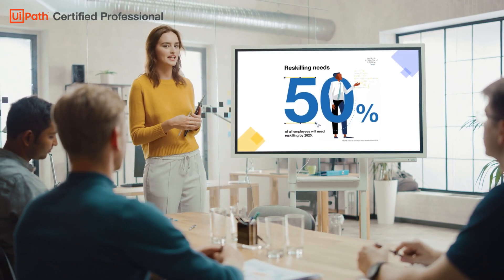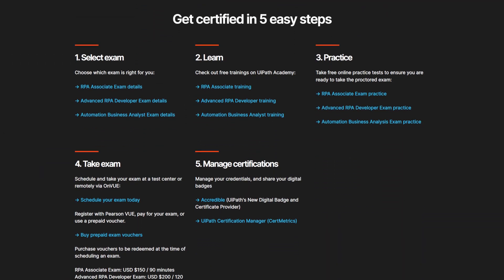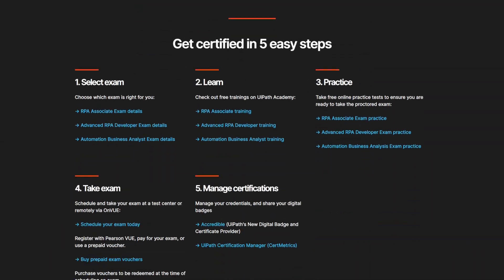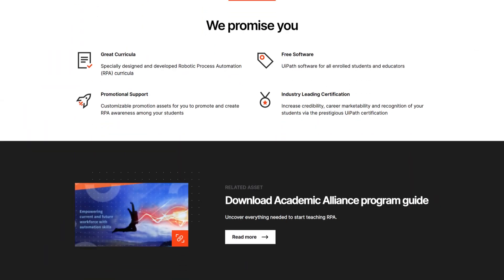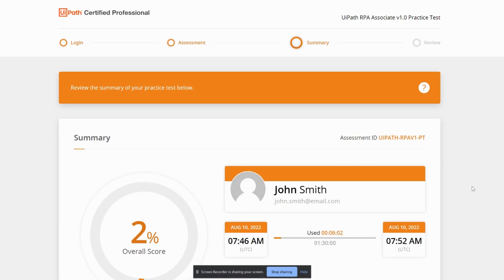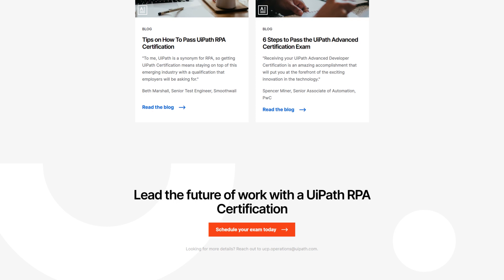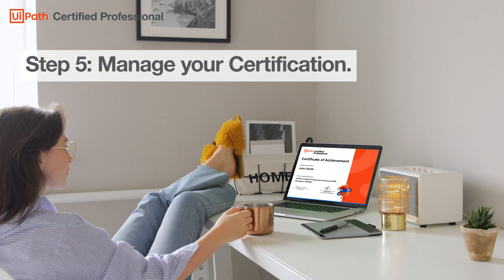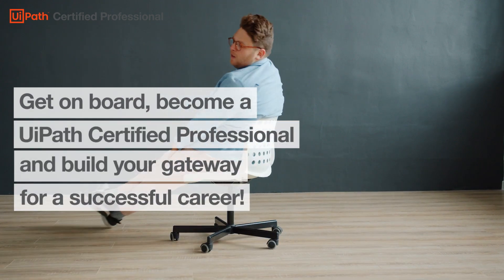UiPath Certified Professional Program Guide 2023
Become a UiPath Certified Professional and build your gateway for a successful career

Certifications from the UiPath Certified Professional validate your automation experience and help you stand out. UiPath offers different certifications for you to choose from depending on your automation experience and interest. Watch this video to get an extensive overview of certifications offered by UiPath and learn the 5 easy steps to become a UiPath Certified Professional.